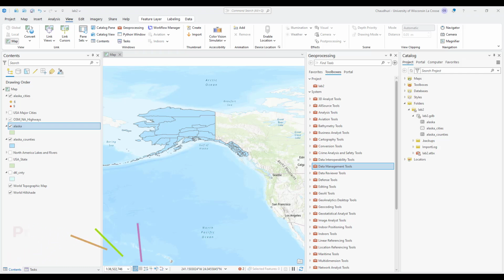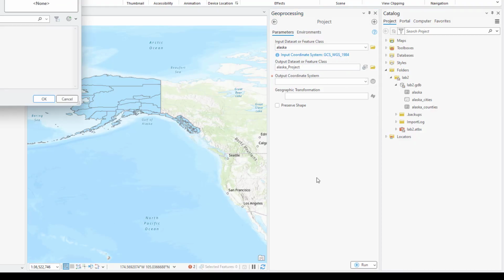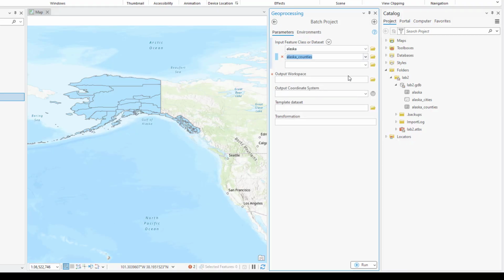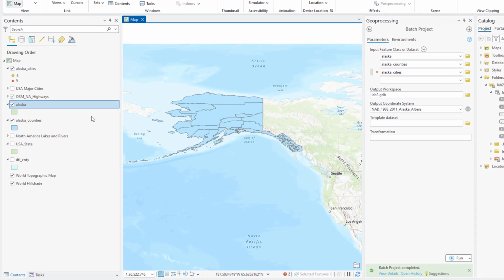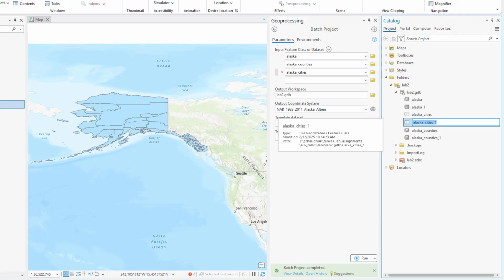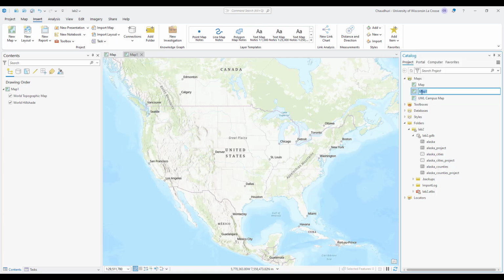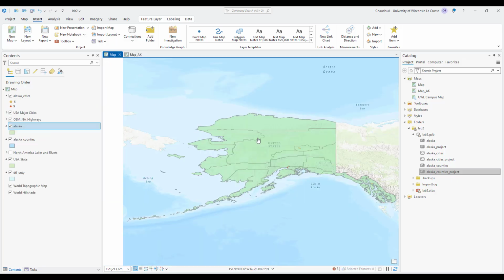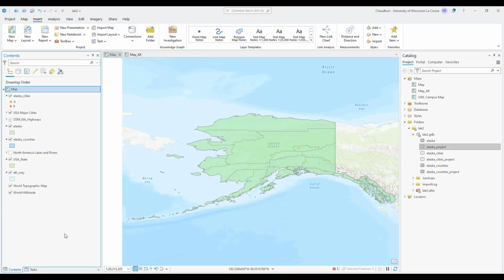Using Batch Project Tool in ArcGIS Pro 3.5